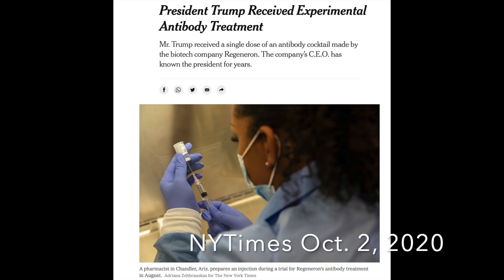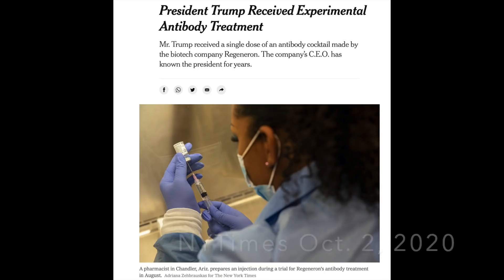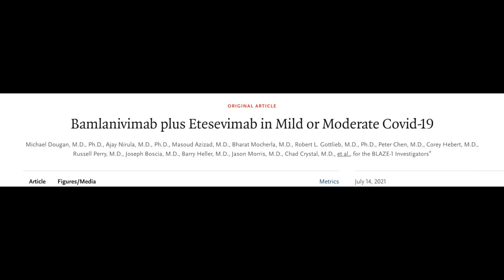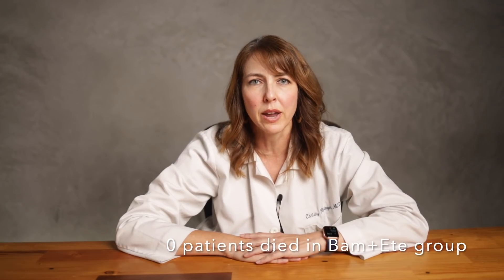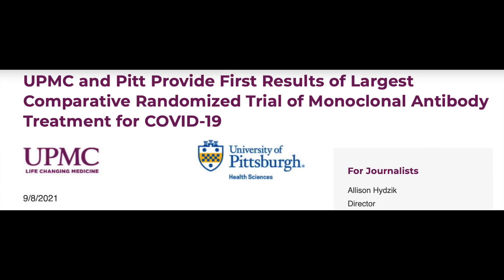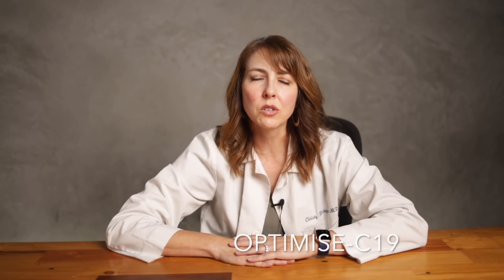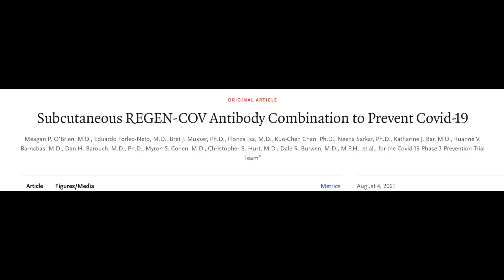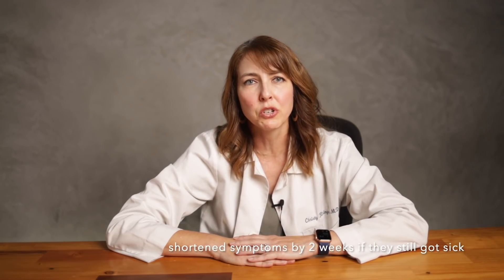Monoclonal Antibodies - What you NEED to know!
Dr. Christy explains when Monoclonal Antibodies can be used, how to get them, and the latest data on their effectiveness.

REFERENCES:
Regeneron NEJM article: